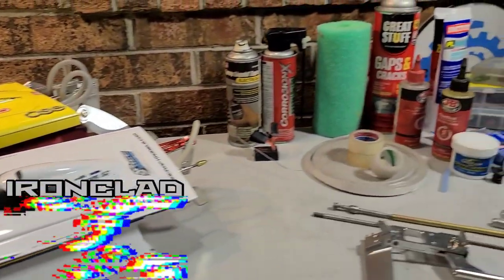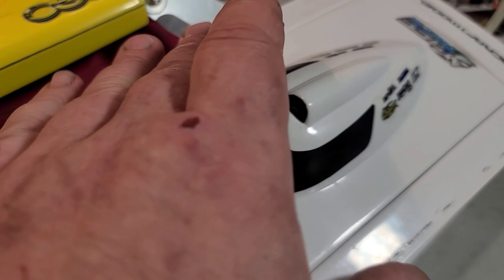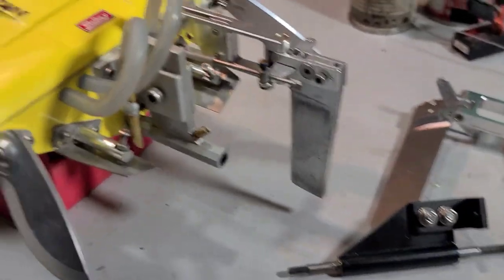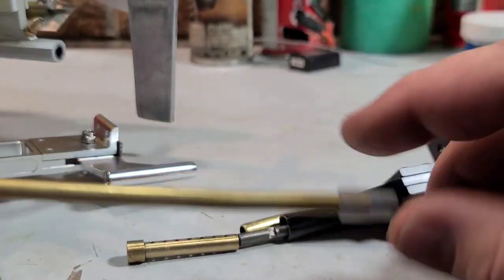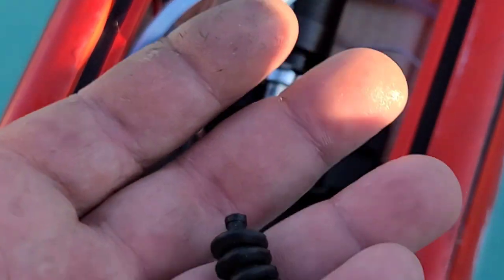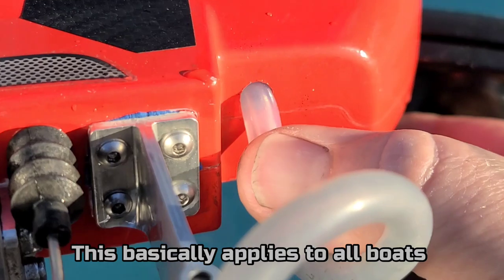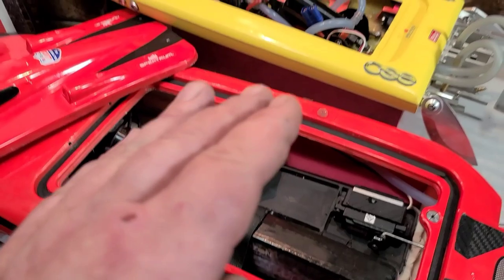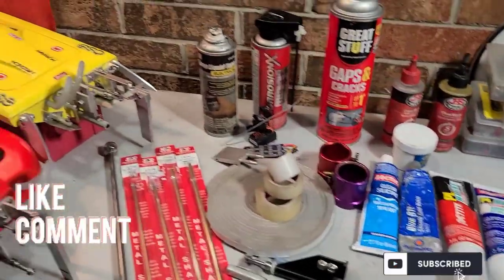How To Identify, Find & Fix a Leak In Your Boat, Water proofing, Floatation Fast Electric Rc Boats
Almost everything I know about keeping an rc boat afloat, sometimes it can be extremely difficult to find a simple leak in your boat and when you do find the leak it's even harder to get the leak stopped up completely.    Hopefully this video helps get you on the right track.